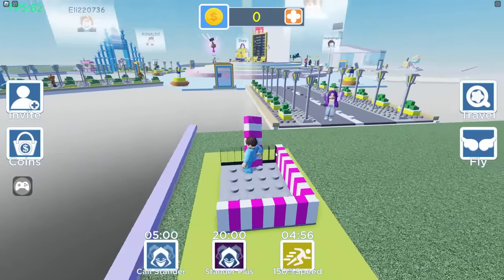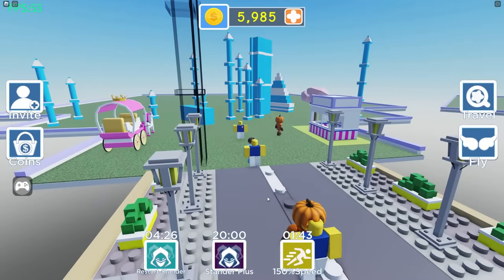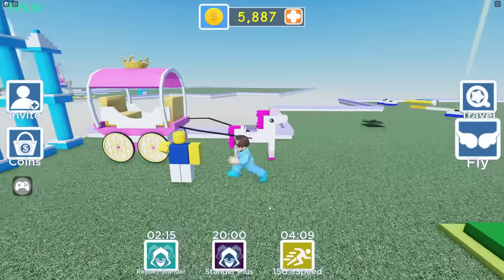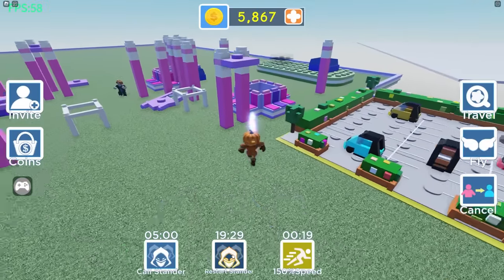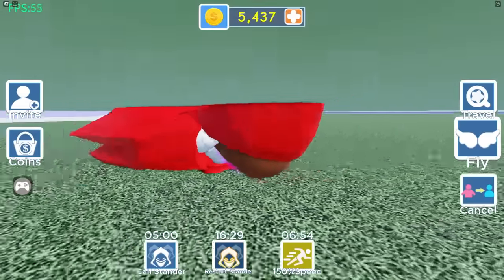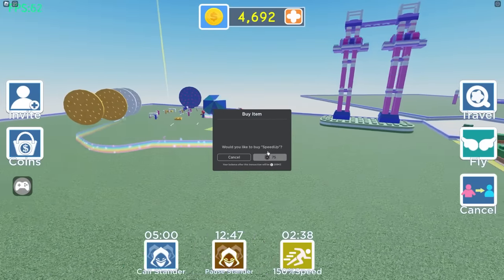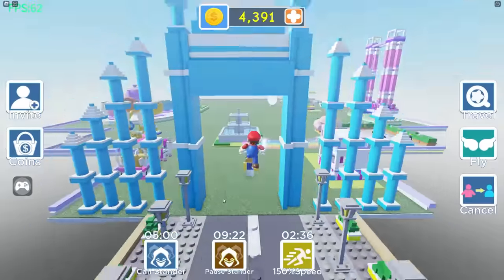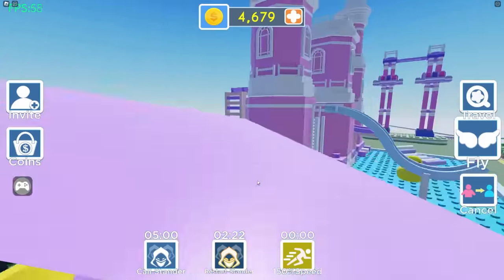Roblox LEGO Building Simulator!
Today, Nico builds the TALLEST LEGO TOWER in Roblox! Nico and his friends compete to build the largest Lego building! Who will be able to build the tallest lego tower?! Watch to find out!